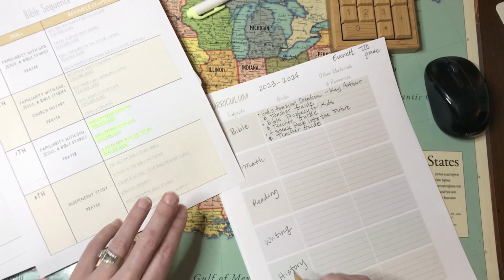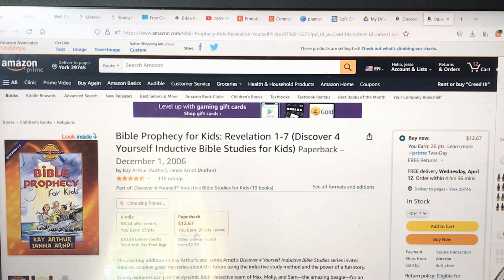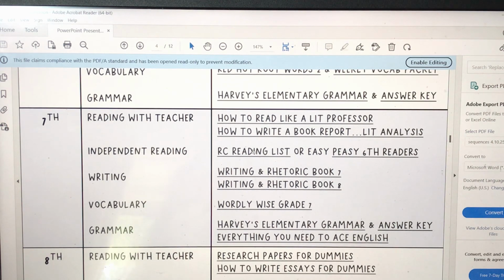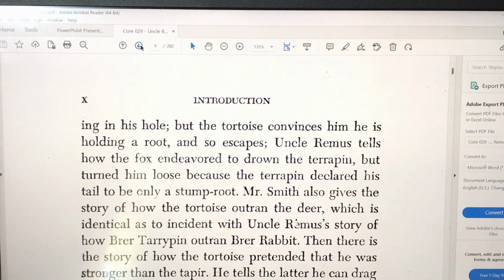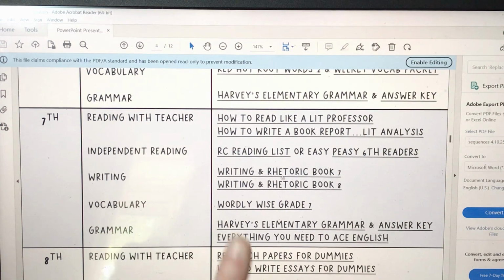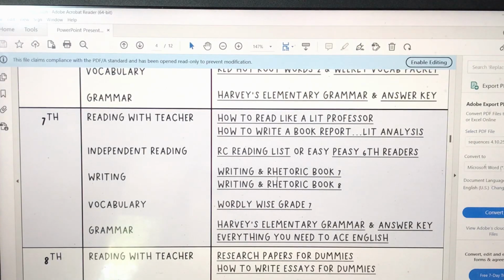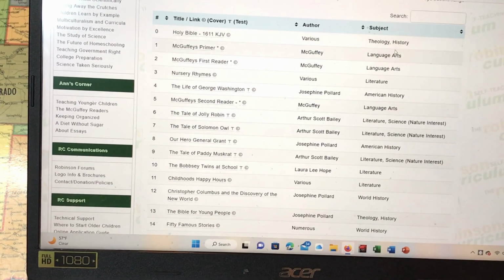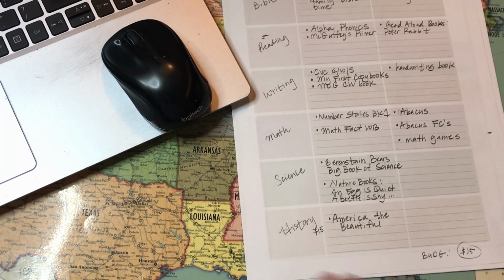Budget for Homeschool Curriculum: Do this every year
Land of Kakiak on Etsy

Land of Kakiak on Amazon

VIDEO SUMMARY:
We all know that managing our homeschool budget is an important responsibility. Here are my steps.

1. Make a subject and curriculum plan for each student

2. Price out what you don't already own for each student, rounding up and adding in a few bucks for miscellaneous and unexpected purchases.

3. Add all your student curriculum costs together and divide by the number of months before you want to place that order.

4. Add that monthly savings to your overall household budget and make a separate account for that money if you can.

Note: You don't have to buy everything at once. You can buy just what you need first and continue saving for resources and purchasing as you meet those goals.